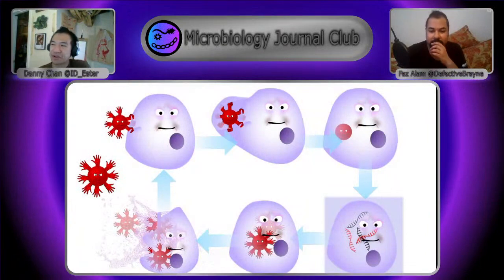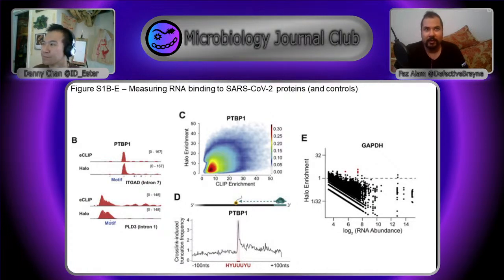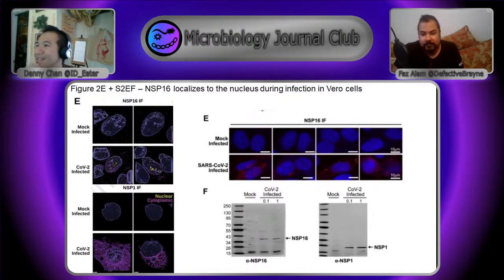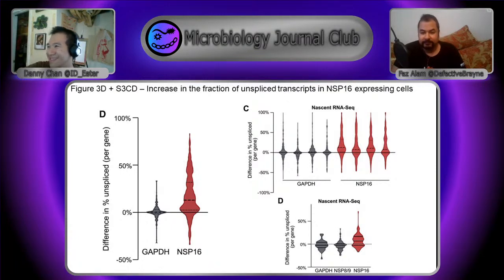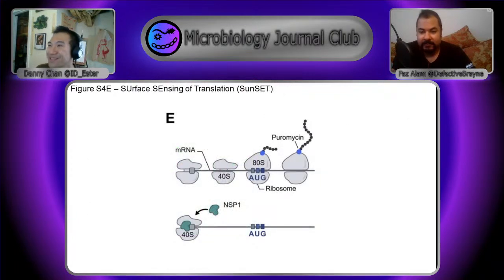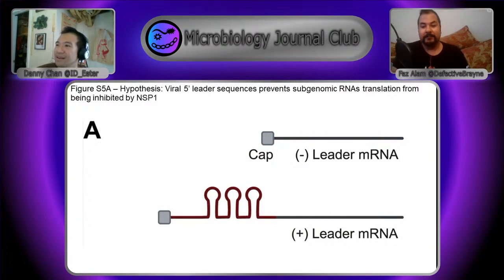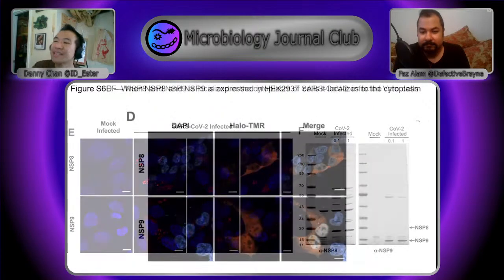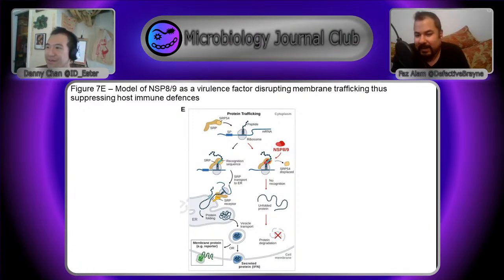How SARS-CoV-2 takes control of protein manufacturing to suppress our innate defenses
This week we will be looking at:

SARS-CoV-2 disrupts splicing, translation, and protein trafficking to suppress host defenses

0:00 Intro music
1:02: Oh man this is is a big paper
2:49 There are a whole bunch of proteins made by SARS-COV-2
6:22 Halo Tagging all of SARS-CoV-2 proteins
9:17 How do we know what RNA's these proteins bind to?
13:39 RNA binding to proteins controls
16:02 THE MOST IMPORTANT FIGURE IN THE PAPER
20:55  SECTION 1 -NSP16 binds spliceosome proteins
42:31 Summary of part 1 of the paper
42:58 It's ALL the EMPIRE STRIKES BACK
46:19 SECTION 2 - NSP1 binds to the 18s part of the ribosome
47:39 Bad analogies for how the Ribosome works
48:19 You are welcome computer scientists
49:28 18s binding region comparison
1:00:03 If the virus knocks out all the protein production in the cell, how does it make its own proteins ?
1:08:40 SECTION 3 - How SARS-CoV 2 interferes with protein trafficking to the membrane
1:28:35 Final thoughts on the paper
1:39:48 Outro

Follow and message @microtwjc to join in the discussion

Check out our Zotero Library for other papers we may look at in future